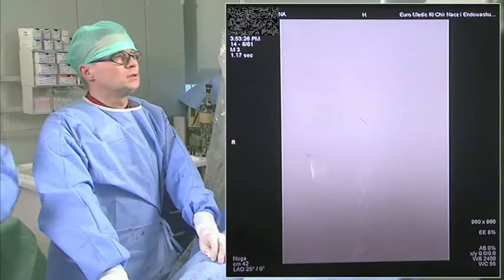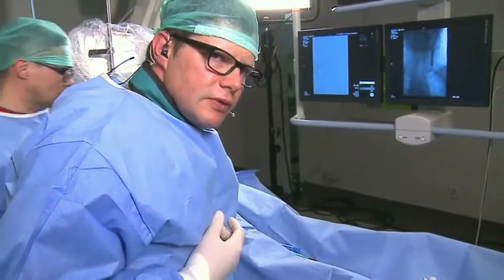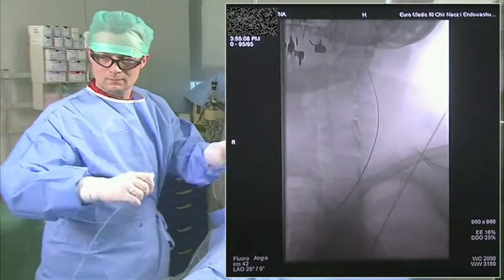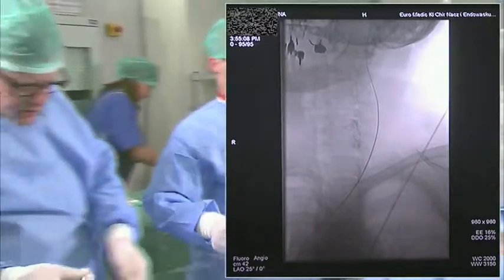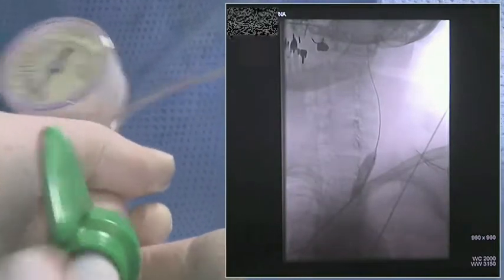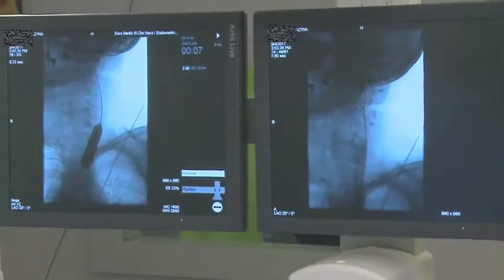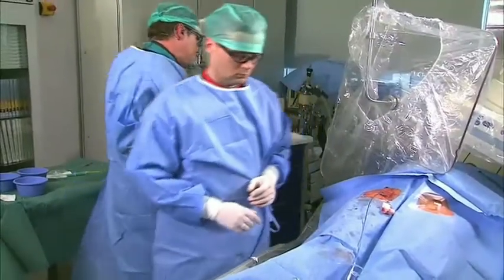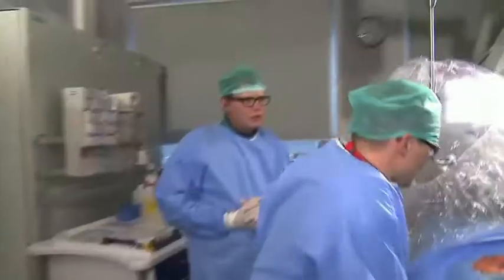Live case from the VEF Conference which was held in Katowice March, 3-4, 2011. Part II